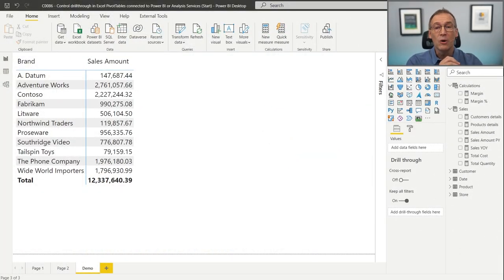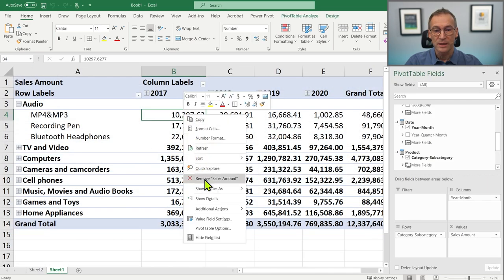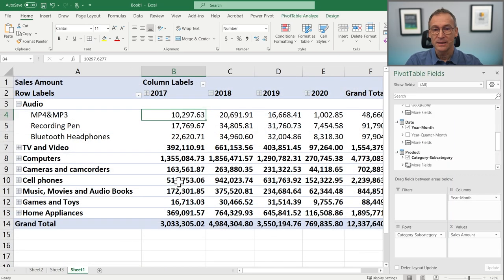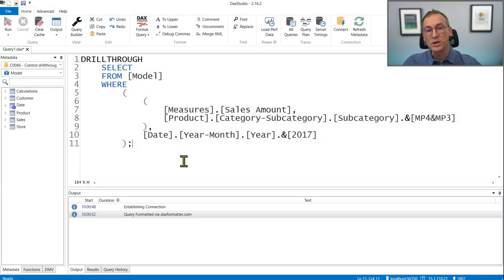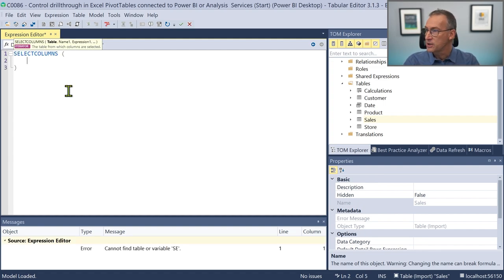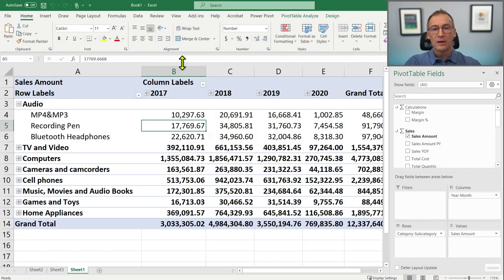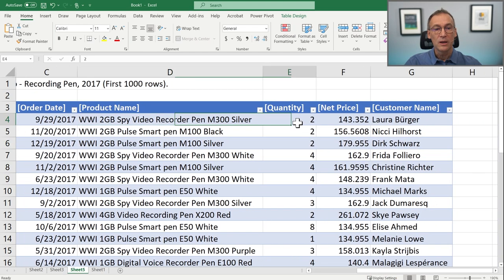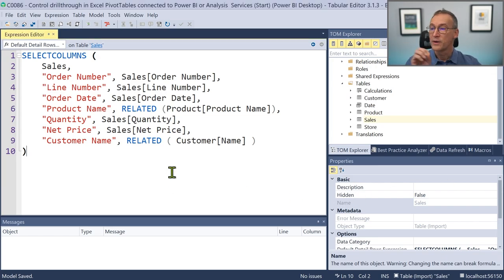Controlling drillthrough in Excel PivotTables connected to Power BI or Analysis Services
Learn how to customize the drillthrough experience in Excel PivotTables connected to Power BI datasets or Analysis Services databases.